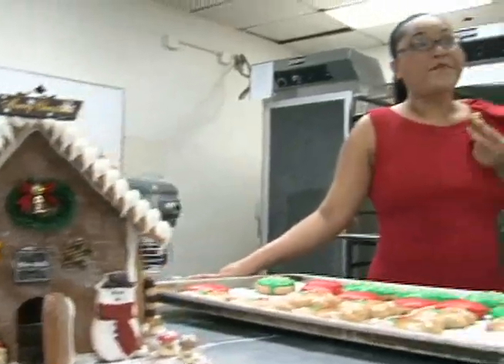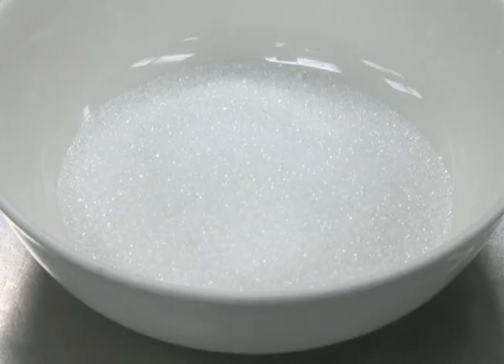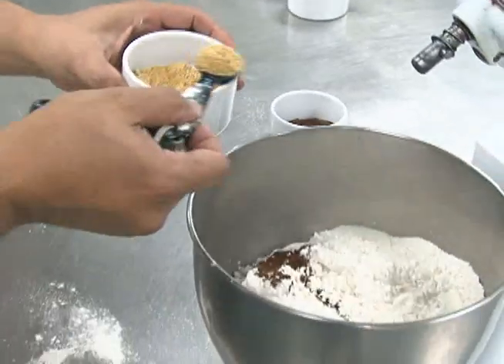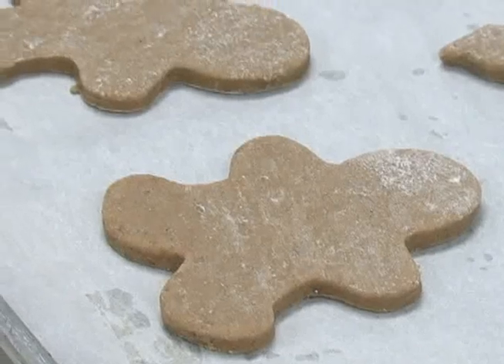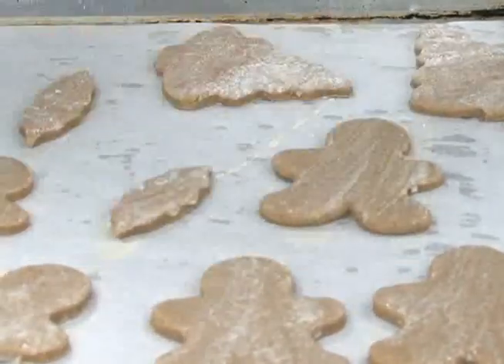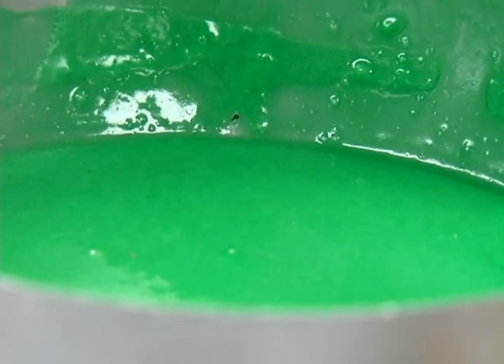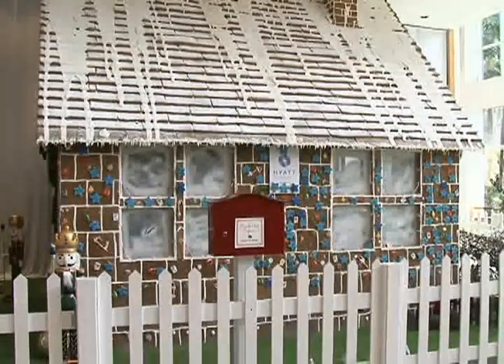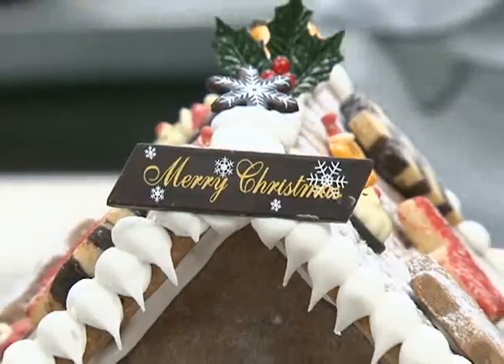KUAM Cookie Exchange: Hyatt's Gingerbread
For the final edition of the KUAM News Cookie Exchange, what a better way to end than with award winning pastry chef at the Hyatt, Chef Suharto?